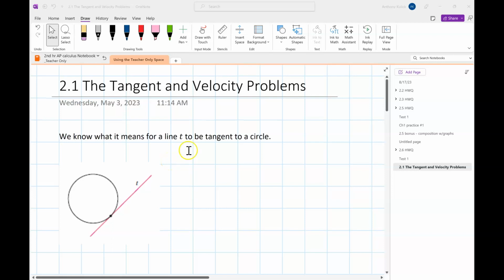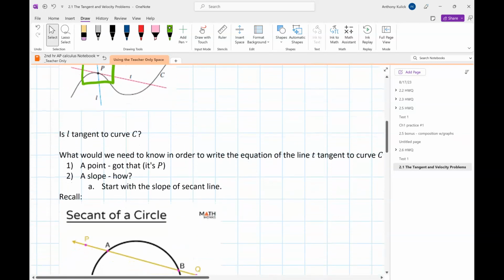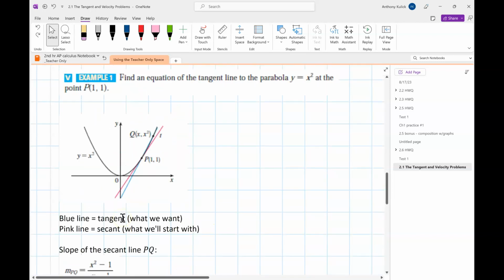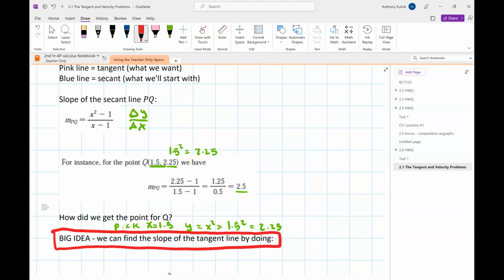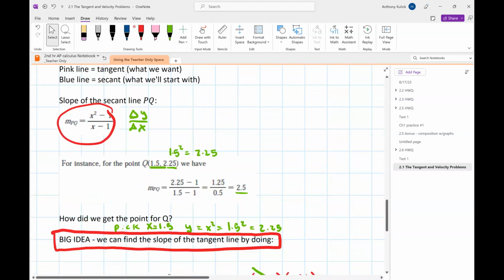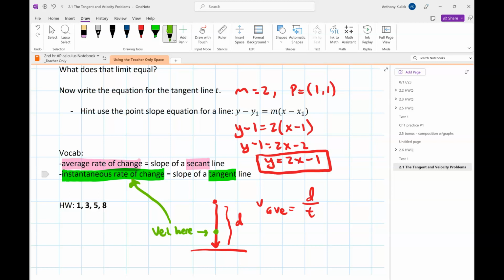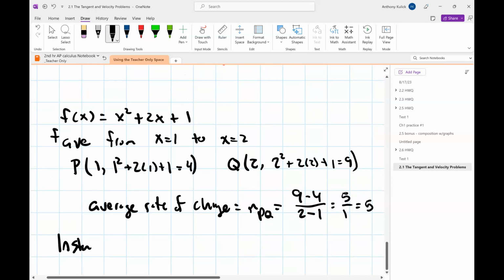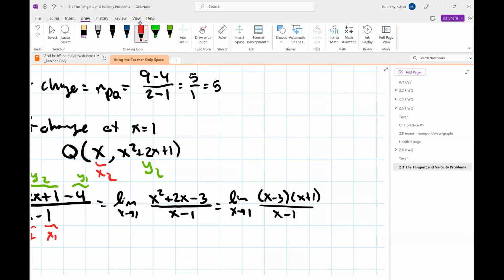9/15/23 AP calc - 2nd & 4th hour